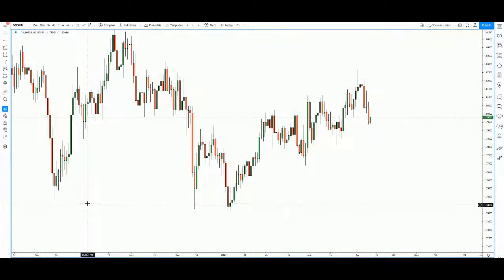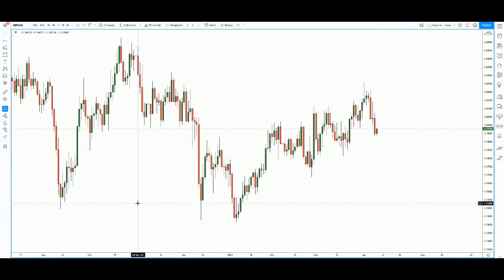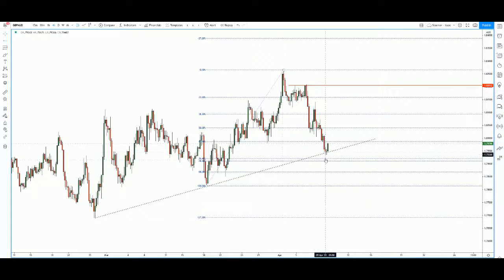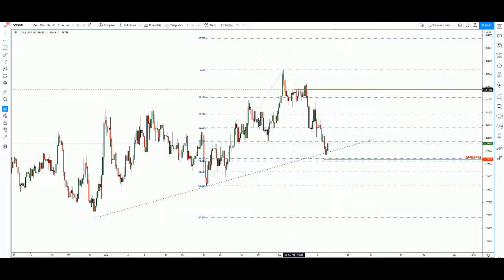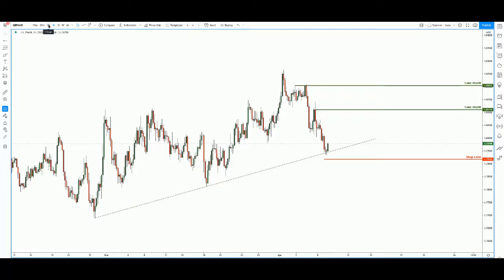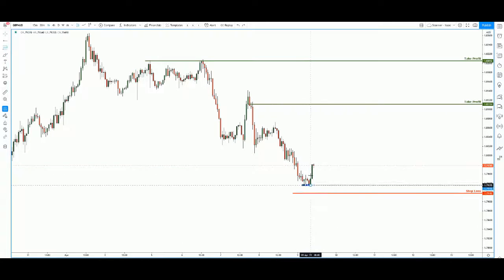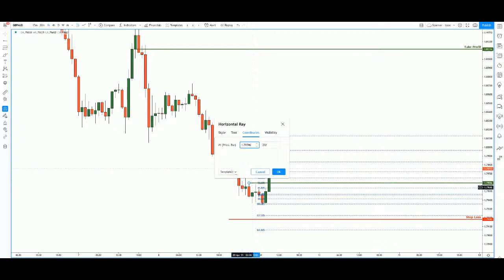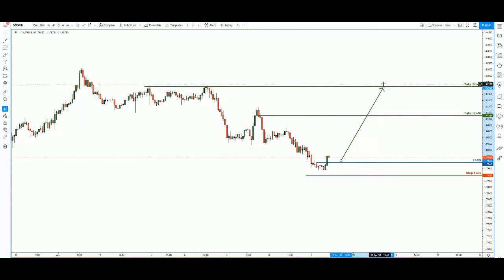Forex forecast 04/09/2021 on GBP/AUD from Dean Leo